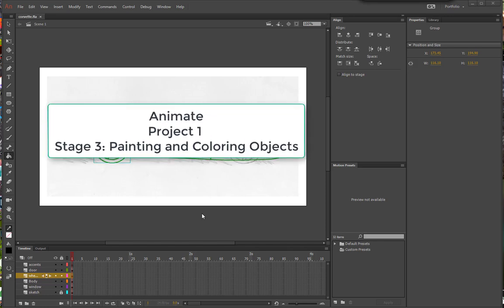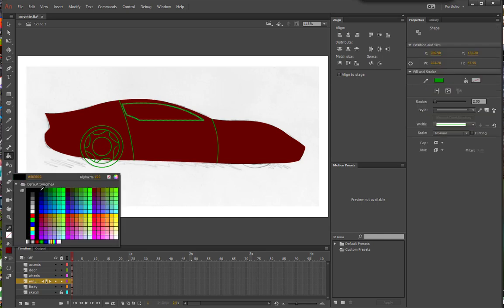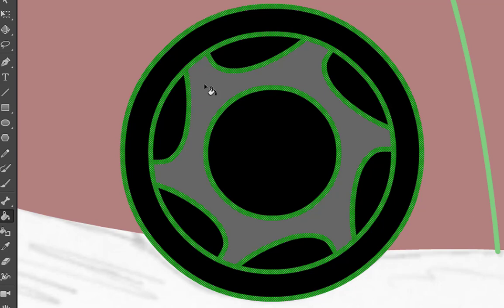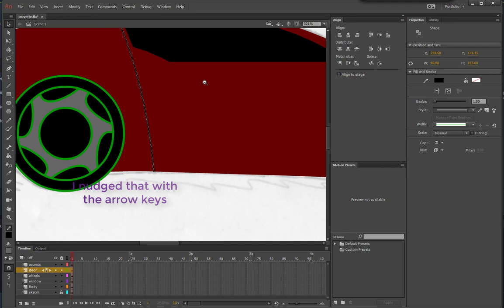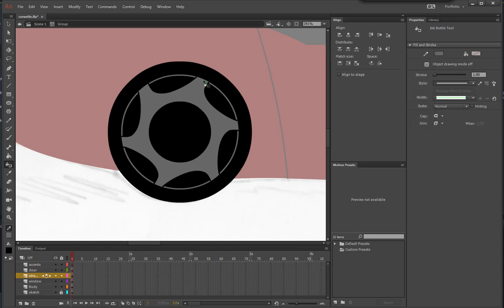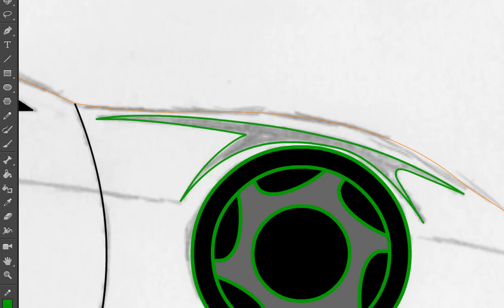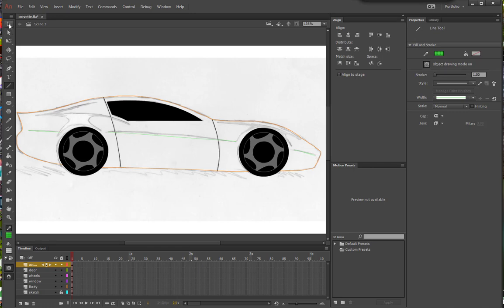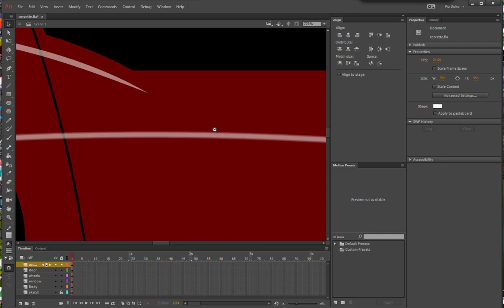Animate P1 Stage 3 A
Painting and coloring objects.